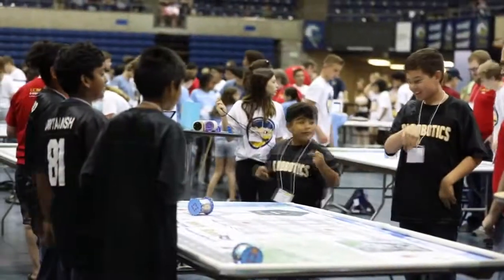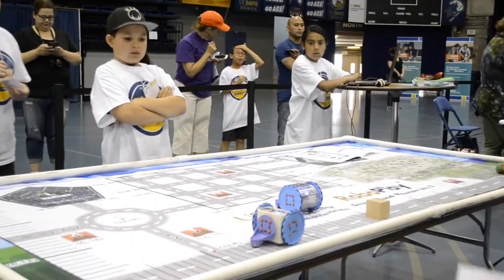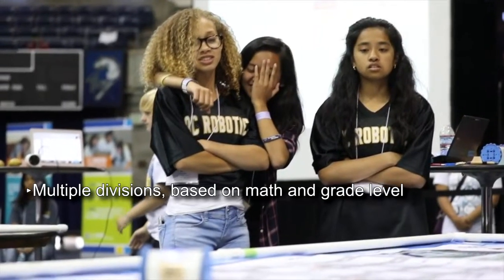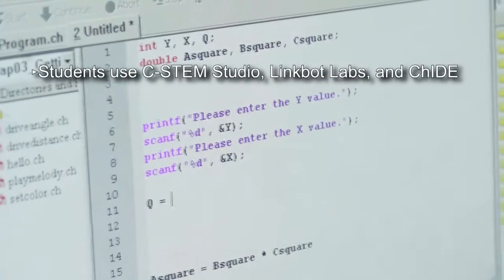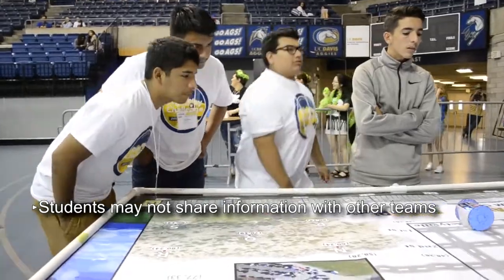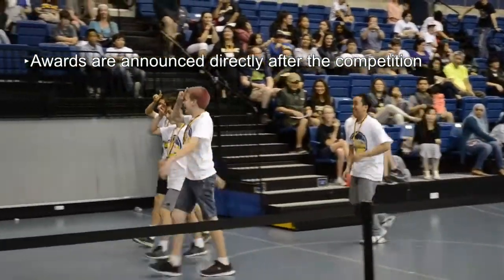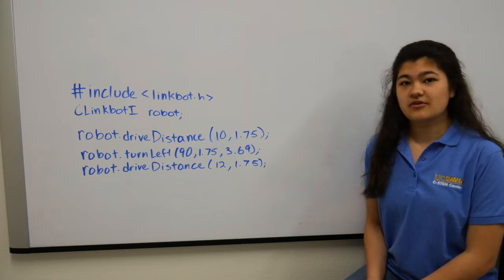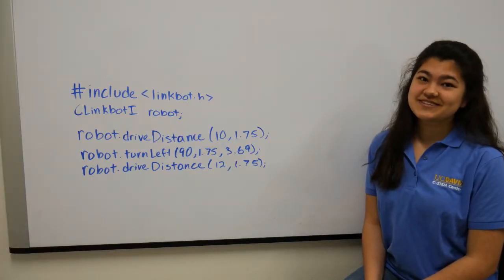RoboPlay Challenge Competition: Student Information Video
This video provides information  about  RoboPlay Challenge Competition,a theme-based level playing field robotics competition for K-14 students.

The 8th Annual RoboPlay Challenge Competition is May 19, 2018.